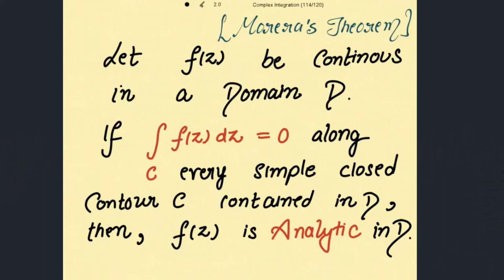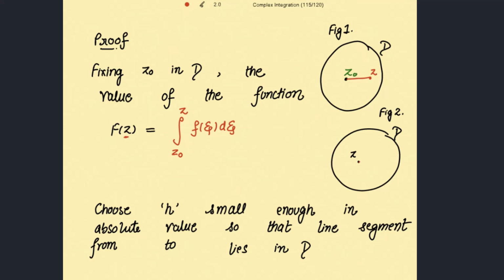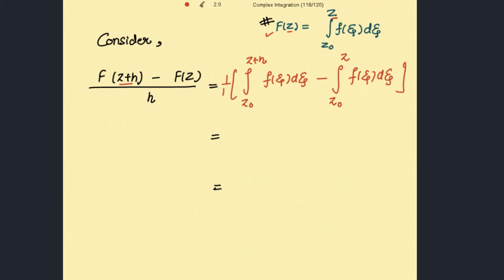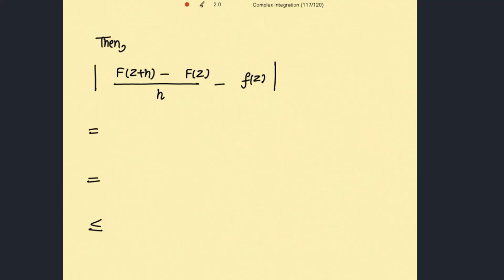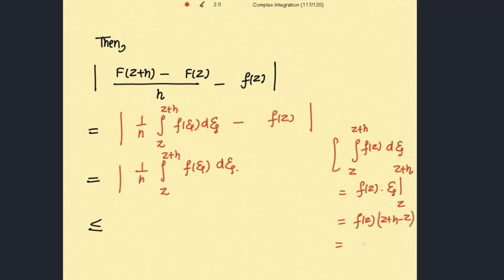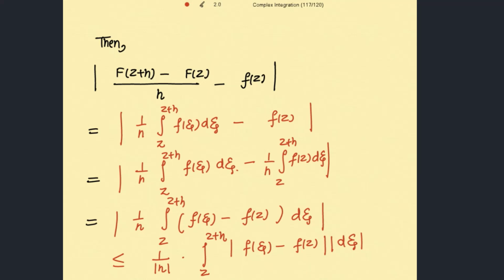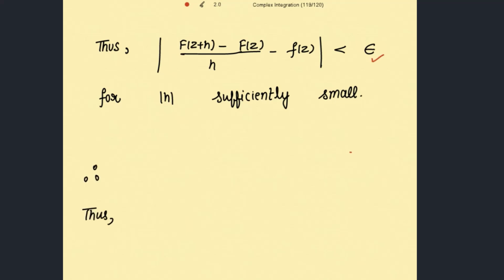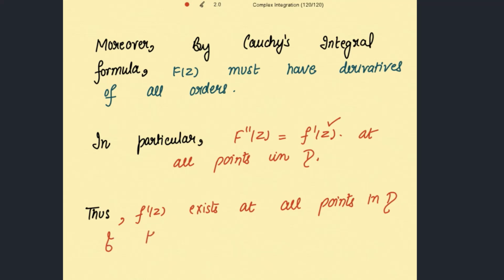MORERA'S THEOREM Application of Cauchy's Theorem